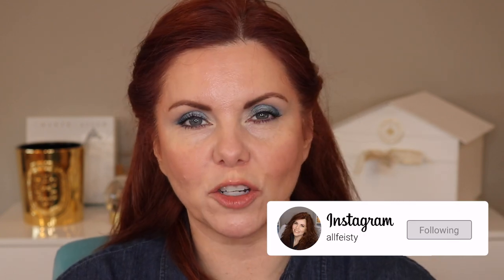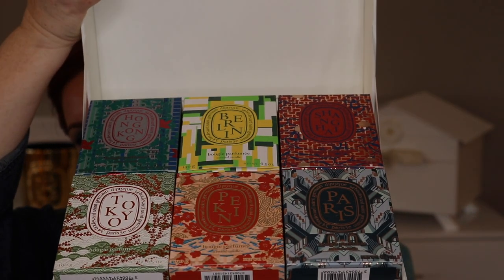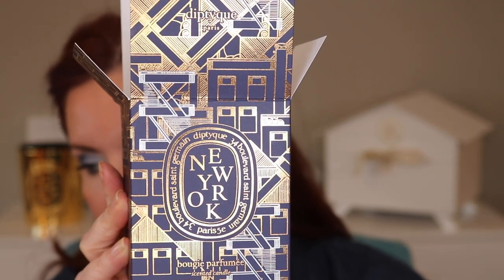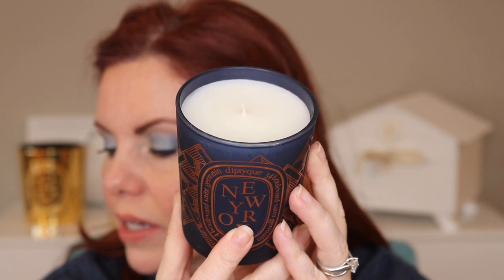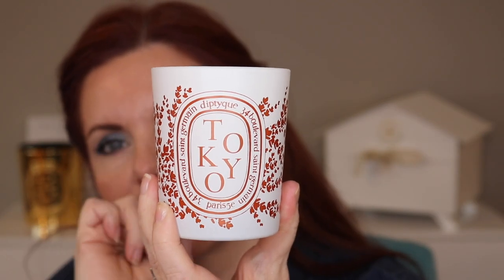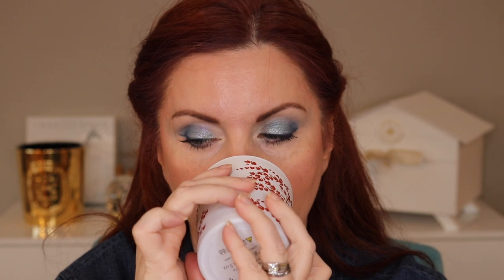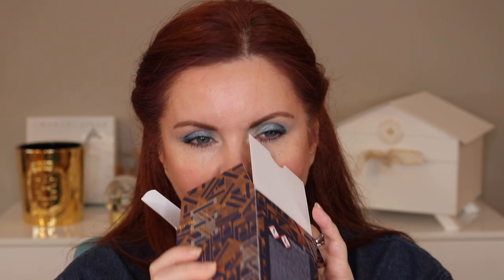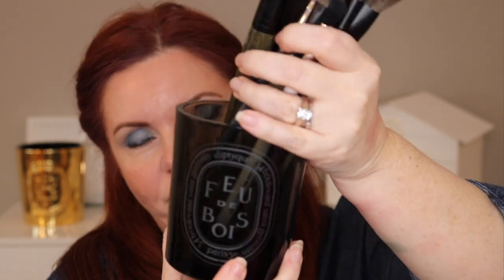Diptyque City Candles | Unboxing and Descriptions of Each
I picked up seven of the 10 Diptyque city candles and wanted to unbox them with you. I'll go through all seven and show you the boxes and votives and describe the scent of each.

The City Candles are no longer available online.

*La Prairie Caviar foundation in NC-10
*La Prairie Caviar Essence in foundation in NC-10
*Saie liquid blush in Rosy
*Milk liquid bronzer in ShapeShift
*Dior brow gel in Brown
*Caliray the Deep liner
*Dior Pump & Volume mascara